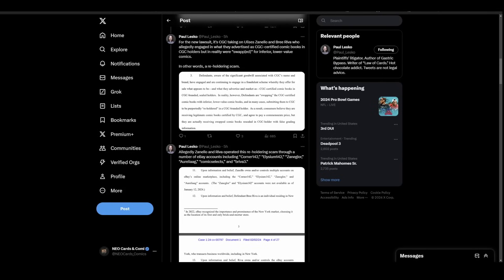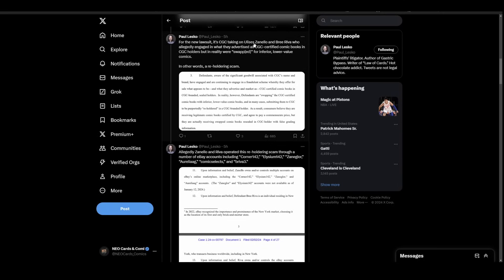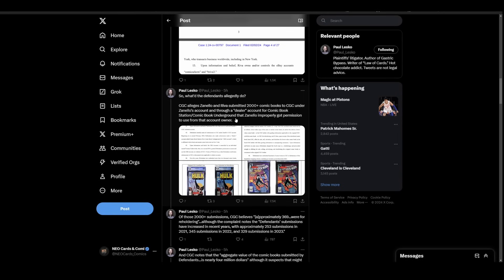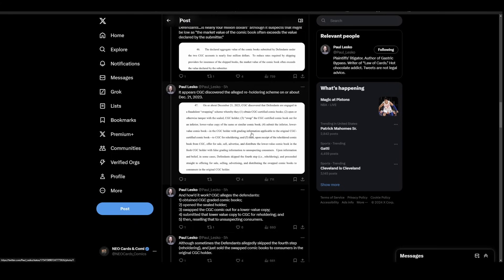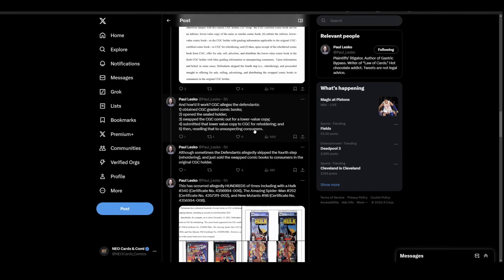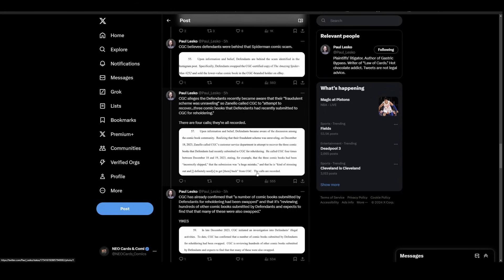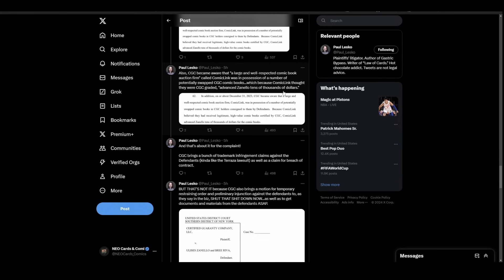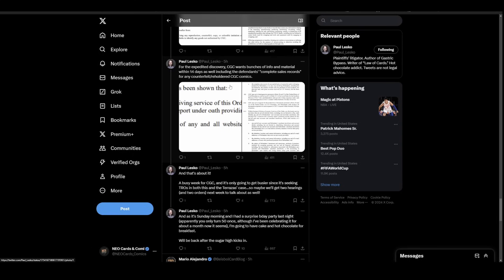CGC files another lawsuit this time against the Comic Book swappers.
CGC goes to war versus the scammers that were swapping books.